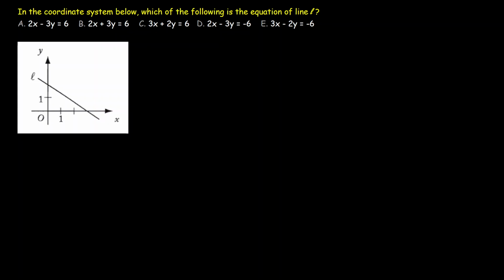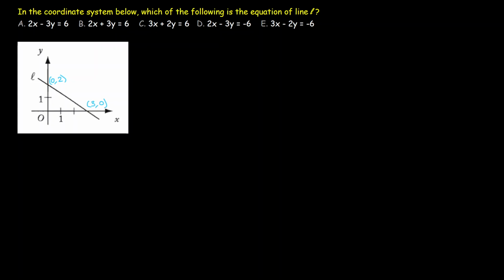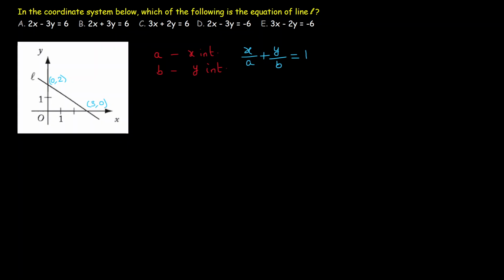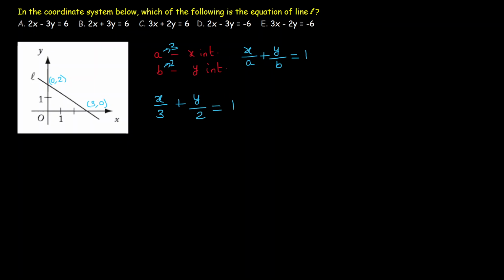Equation of a Line from a Graph | Coordinate Geometry | GMAT Medium Level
Learn how to get the equation of a line that is shown on a graph. I have the shown the solution using a well known formula. If you want to learn why that formula is applicable, please comment below and I will show the derivation of the formula in another video, so it might give you an even clearer understanding.

If you have any particular problems that you want me to show you how to solve in a simple manner, you can request them on my Telegram Channel